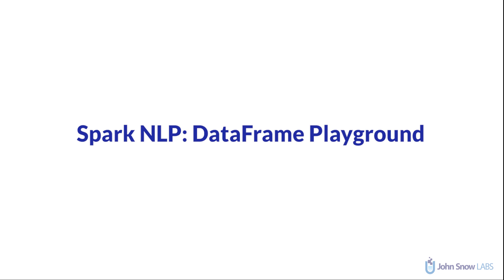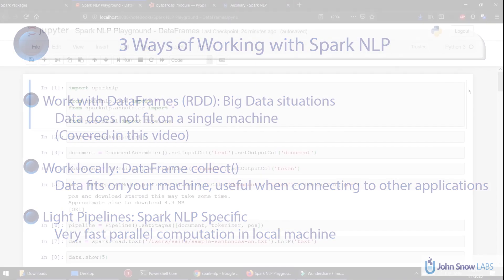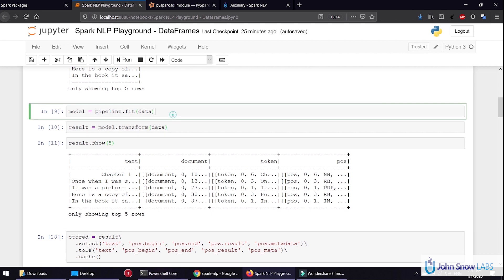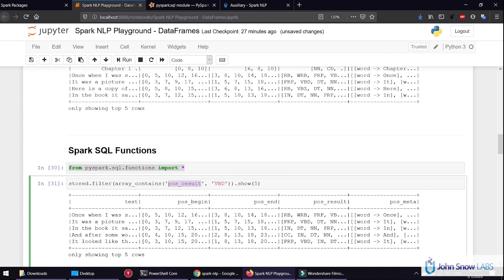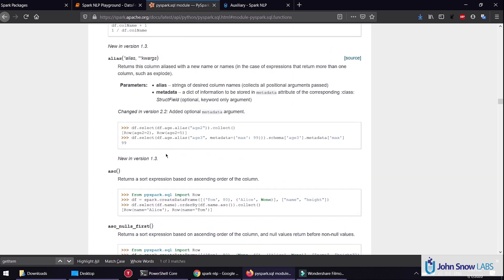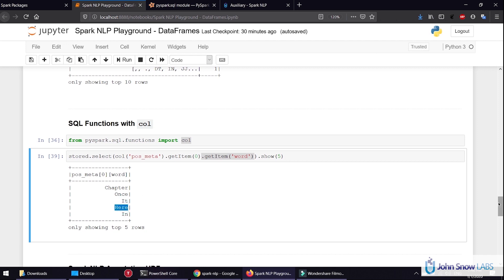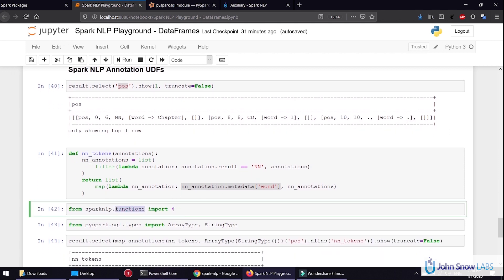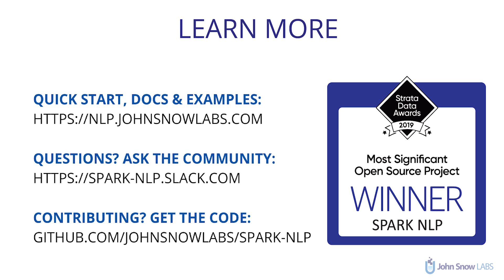Spark NLP DataFrame Playground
Learn to use DataFrame functions and user defined functions with Spark and Spark NLP